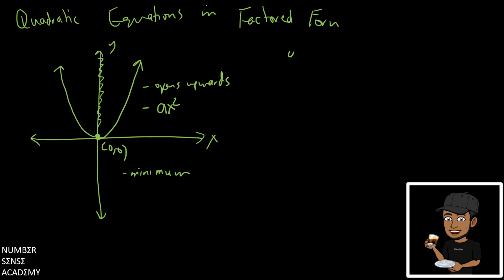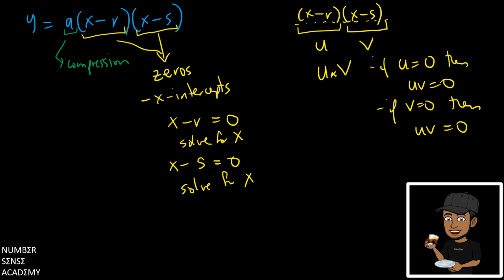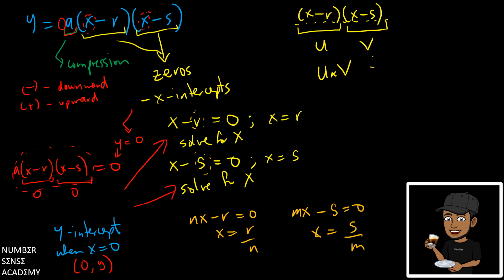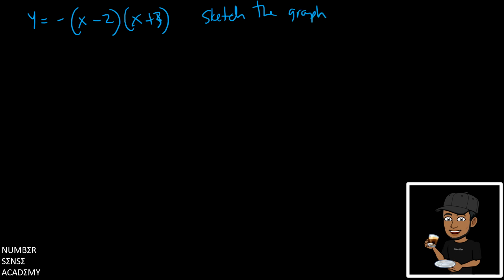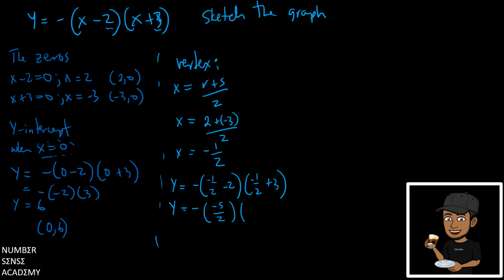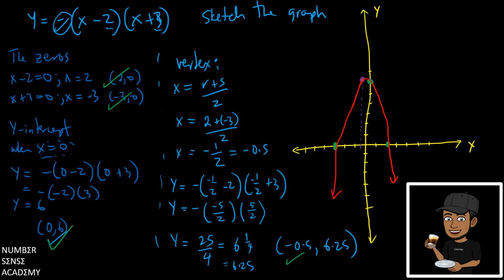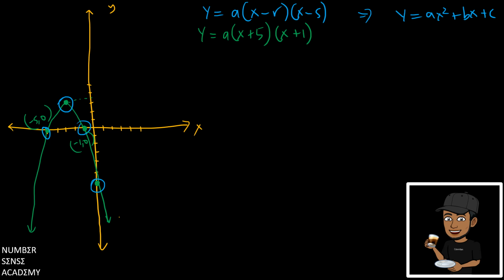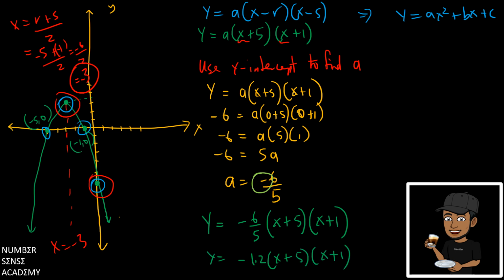Quadratic Equations in Factored Form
This video explores Quadratic Equations in Factored Form. It demonstrates how to easily extract the information required to sketch the graph of a quadratic equation.
0:00 Introduction
2:41 - Extracting the information needed to sketch a graph from factored form
11:11 - Example 1- Sketching a graph when the equation is in factored form
11:54 - Example 1 - finding the zeros (x-intercepts)
12:36 - Example 1 - finding the y-intercept
13:32 - Example 1 - finding the vertex
16:45 - Example 1 - sketching the graph
19:08 - Example 2 - Determining the equation given a graph (you can find the equation if you're only given the points i.e. the x-intercepts, the y-intercept, the vertex; you will still have to solve for a)